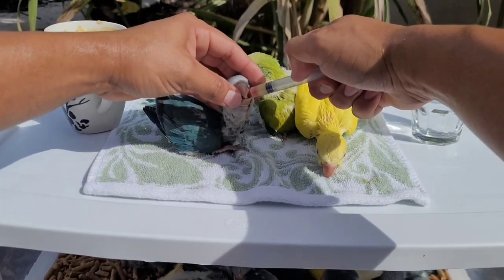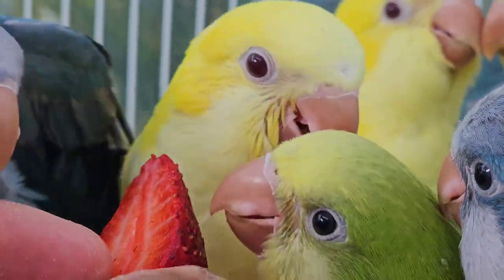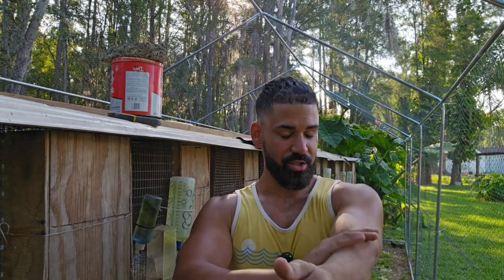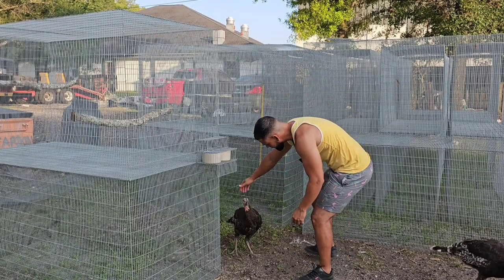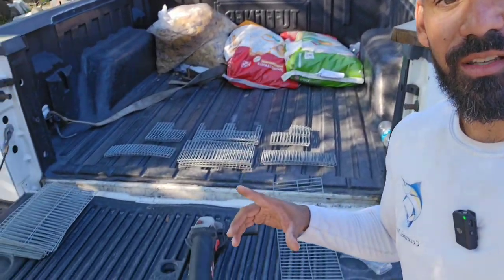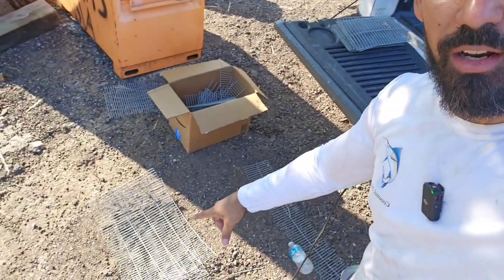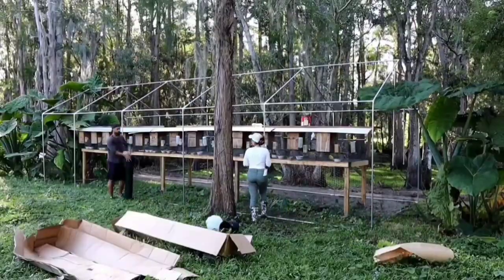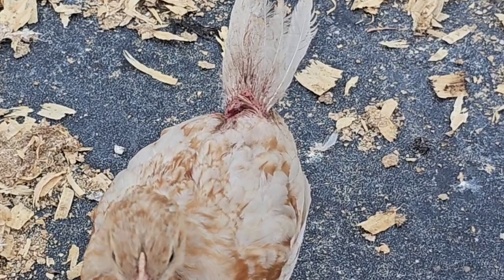A day on the Farm : Cleaning the parrot nest boxes and finishing the cages / flights